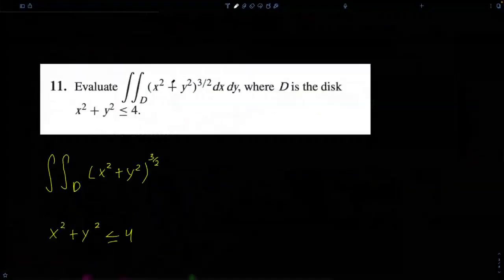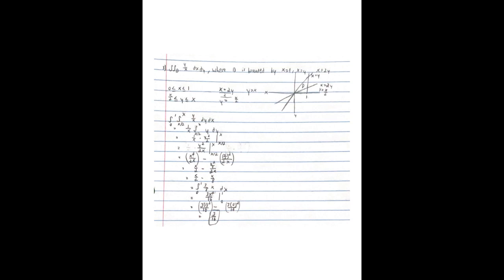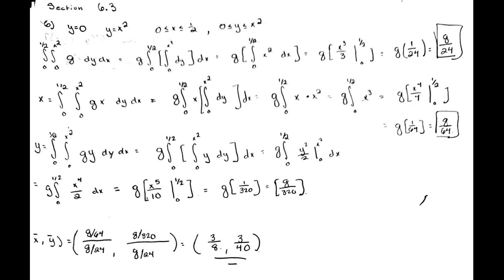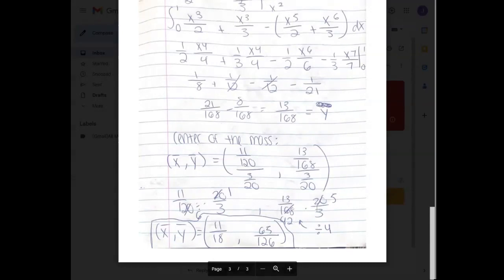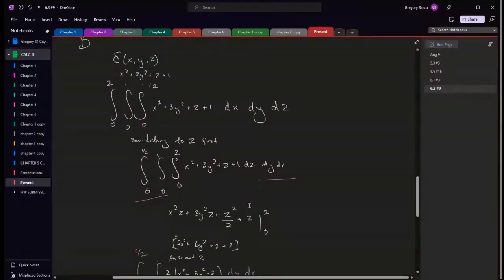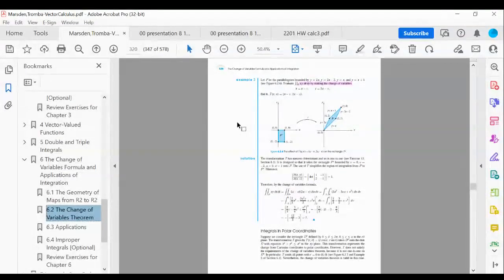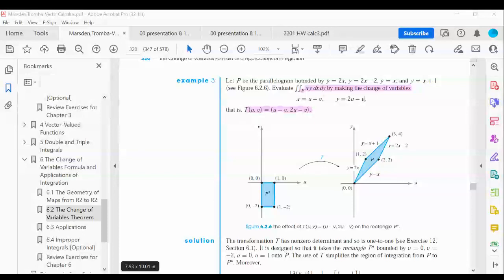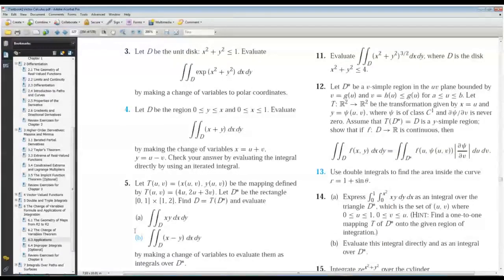Vector Calculus - 19